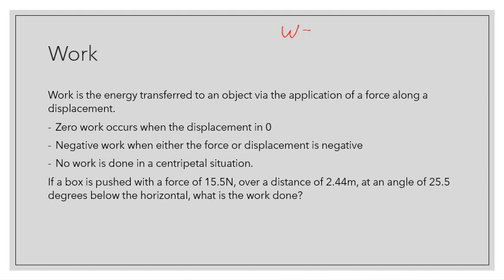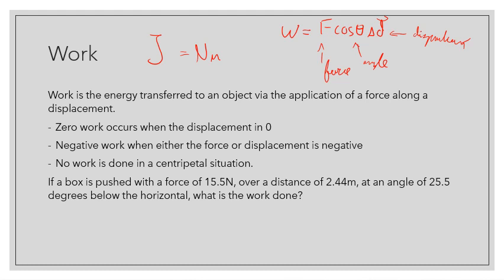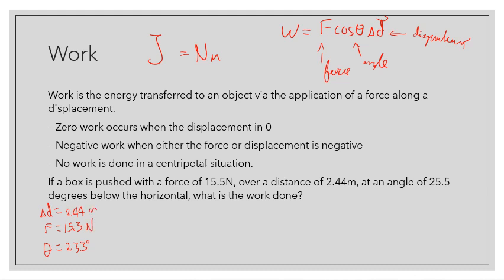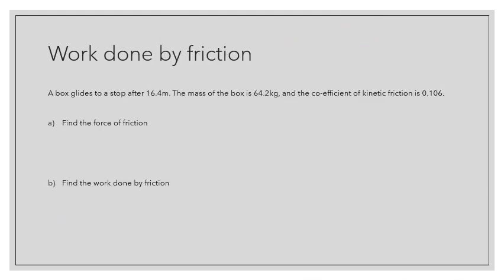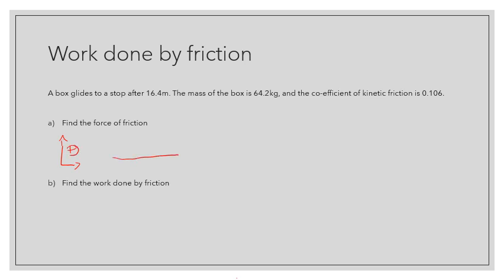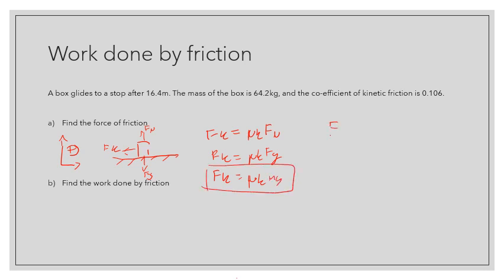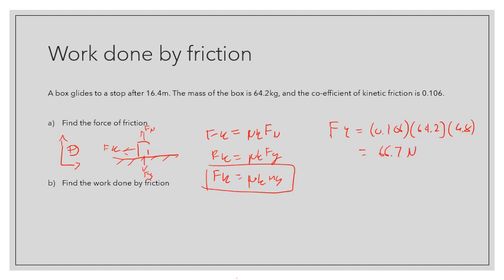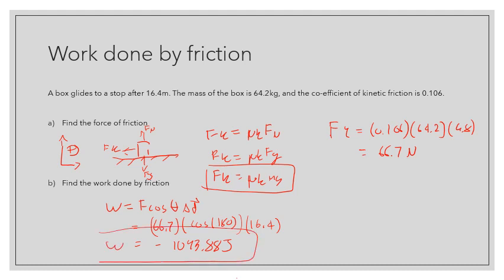SPH4U - 3.1 Work